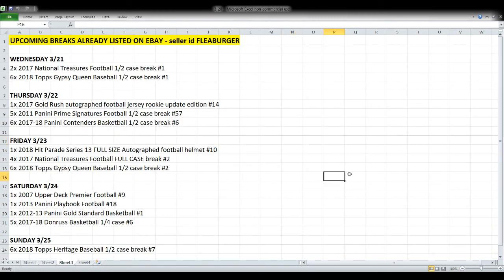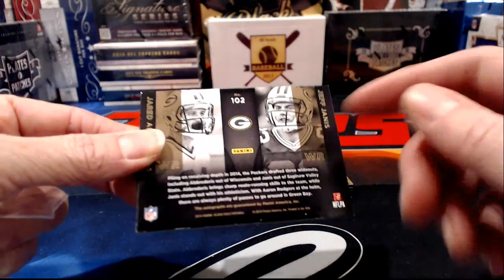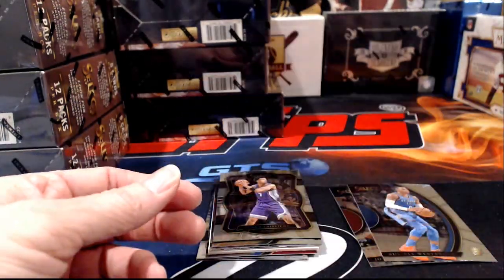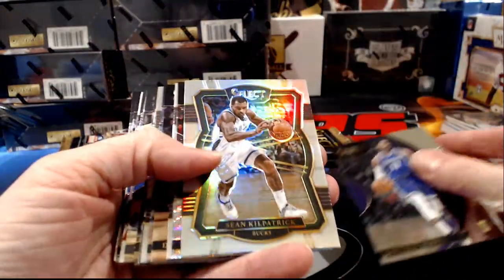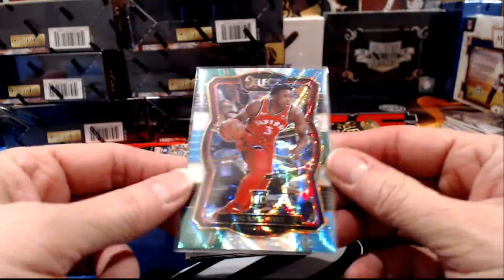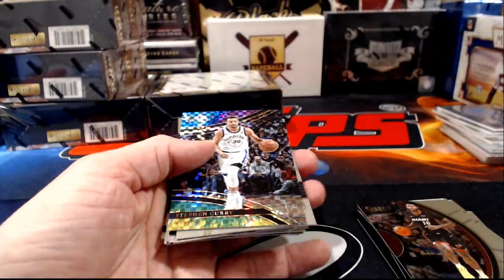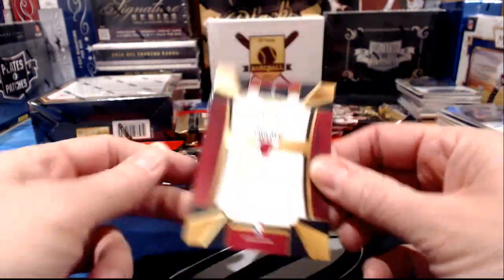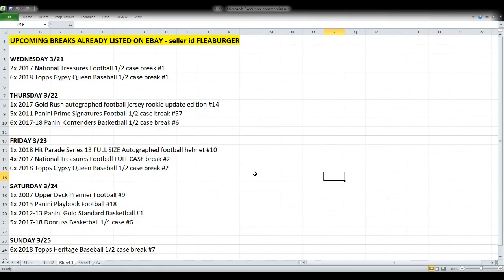ebay 3-20-18 - Football & Basketball breaks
ebay auctions that ended 3-20-18 -  Football & Basketball breaks: 1x 2018 Gold Rush autographed mini football helmet #7;  1x 2017 Tristar Game Day Greats autographed football jersey #14; 1x 2014 Panini Black Gold Football #8; 12x 2017-18 Panini Select Basketball full case break #3